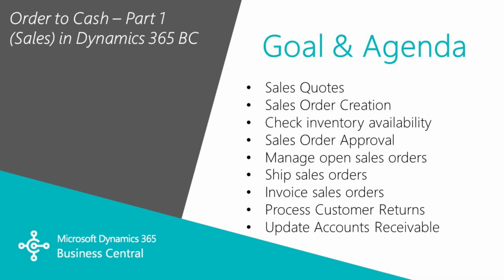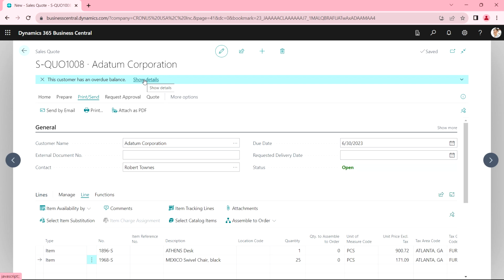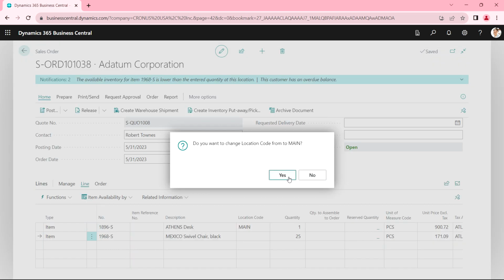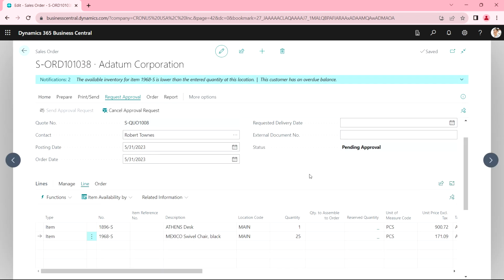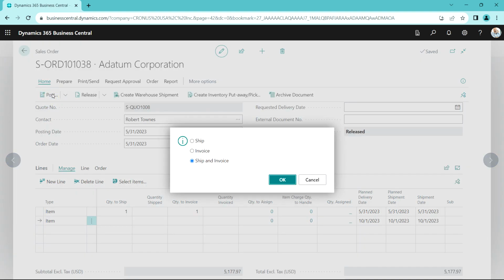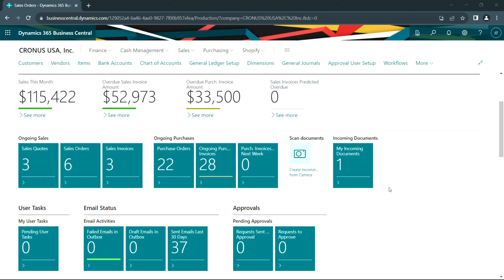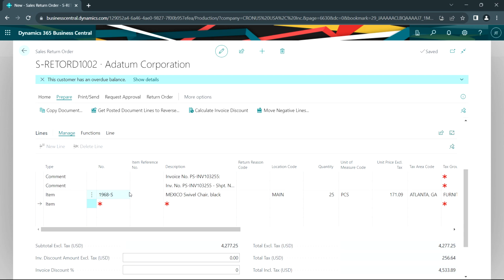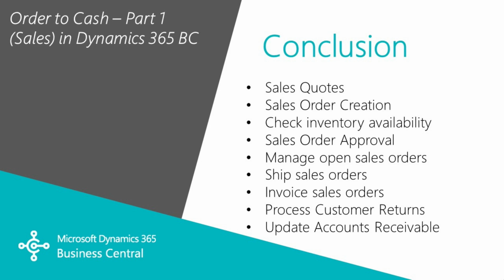How to Manage Order to Cash (Sales Process) in Dynamics 365 Business Central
In this video we will show you a full sales process in Dynamics 365 business central.